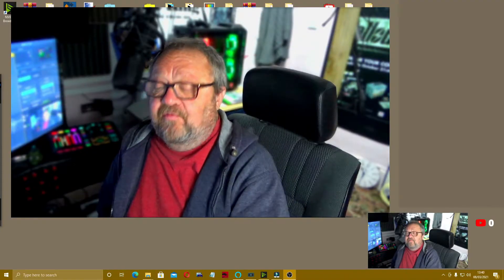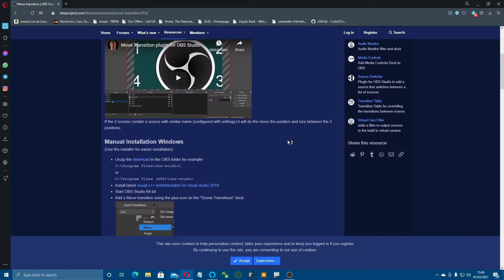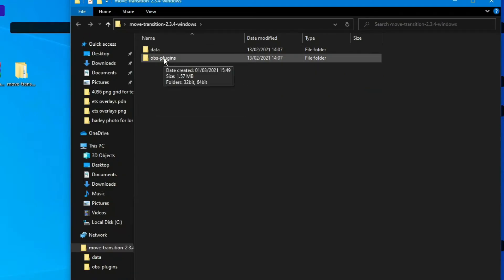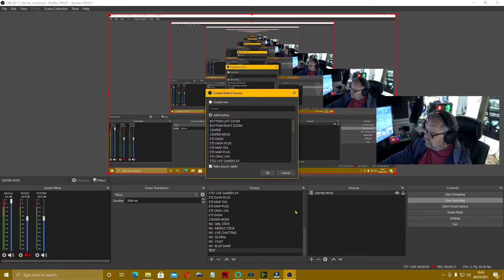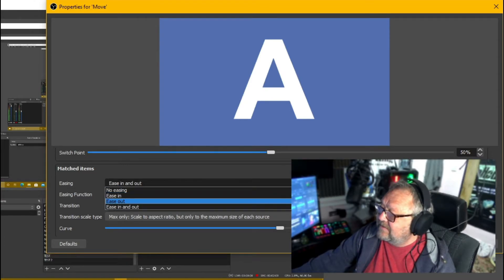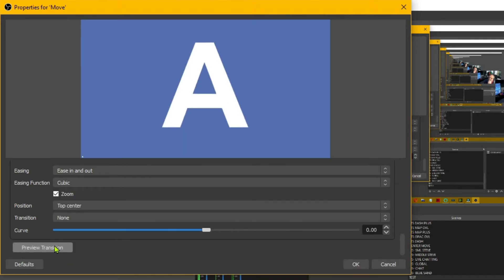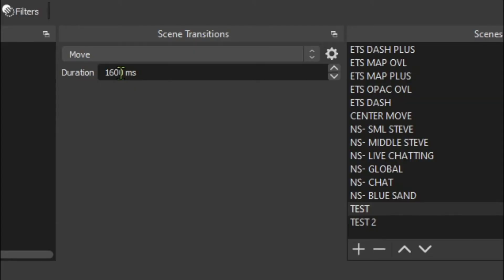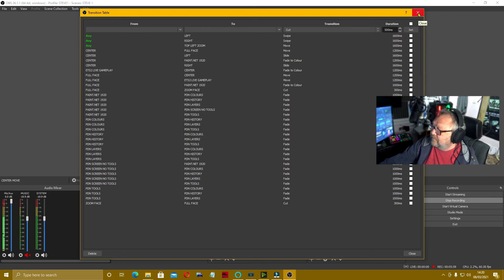OBS MOVE TRANSITION PLUGIN DOWNLOAD AND SETUP 2021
IN TODAYS VIDEO, OBS MOVE TRANSITION PLUGIN DOWNLOAD AND SETUP 2021
I will show you How to get the obs move transition plugin
and How to install the obs move transition plugin
and finally How it works.
This amazing plugin by exceldro will revolutionise your stream
or video
so keep watching till the end so you dont miss anything!
any comments or questions welcomed and answered
thanks again. GT

template links are to my google drive
all files scanned with malwarebytes
but not all tested yet. happy skinning

👥Facebook:follow me at GAME TAKE
🐦Twitter: folllow me at GAME TAKE @UNCOOLSGAMING
📸Instagram:   follow me at  GAMETAKESTEVE

💲   product code

about me